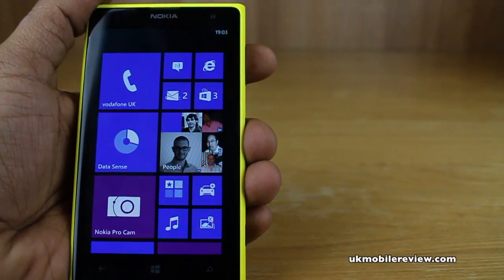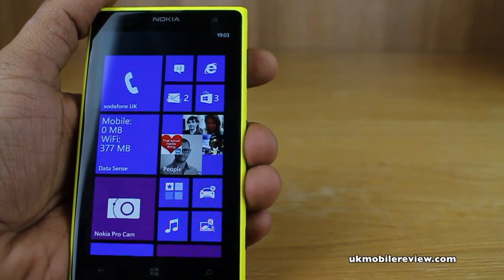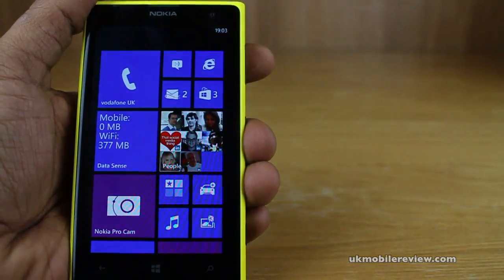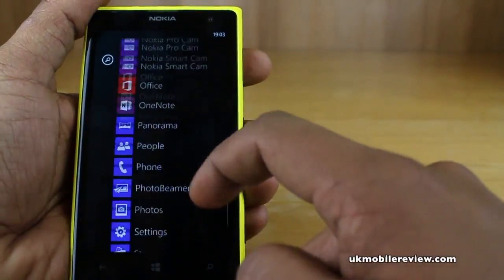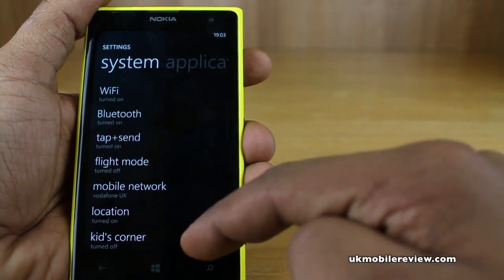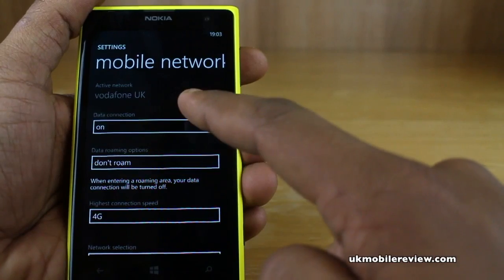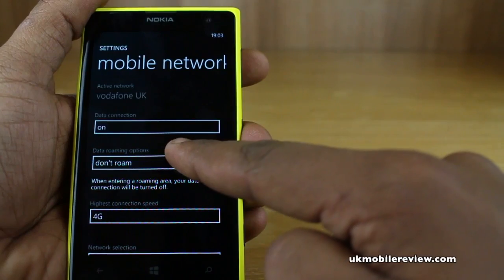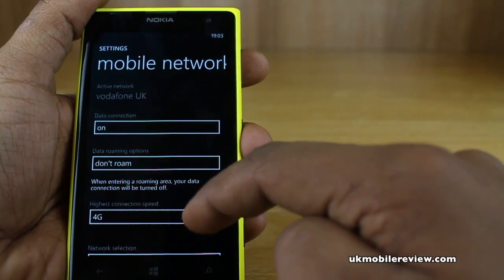Lumia 1020 Change Network & Roaming Options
brings you a guide on how to change the mobile network and data roaming options on your Nokia Lumia Windows Phone 8 - see more guides